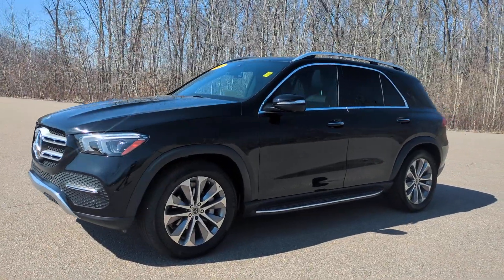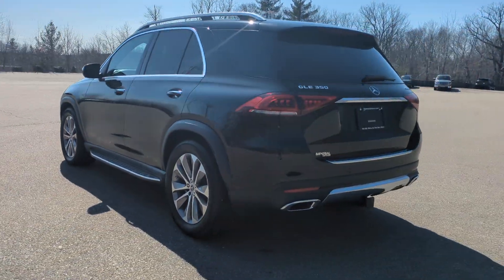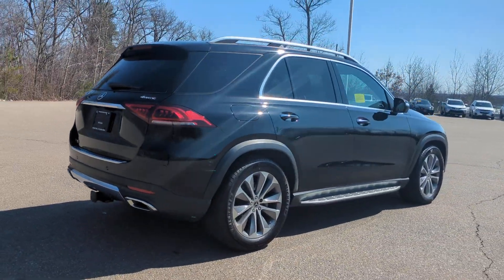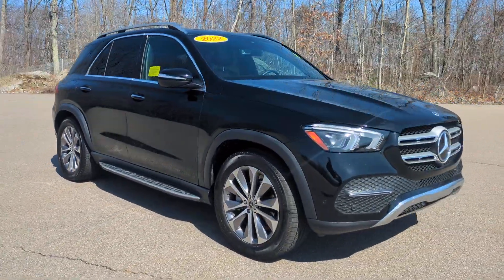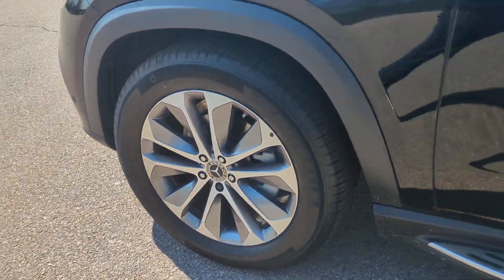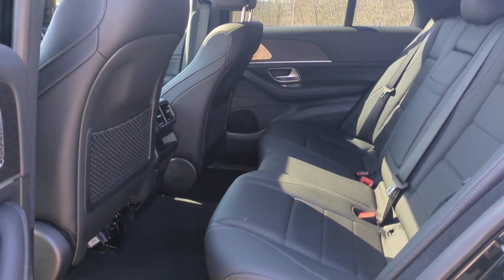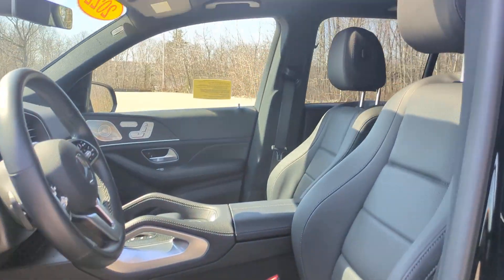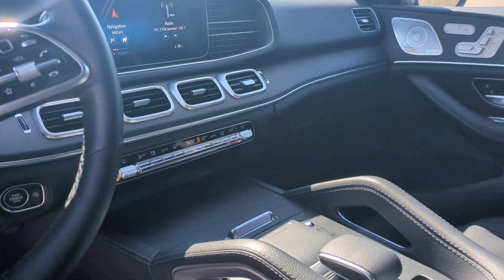2022 Mercedes-Benz GLE Westboro, Framingham, Milford, Worcester, Providence RI TP3544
Black Used 2022 Mercedes-Benz GLE GLE 350 available in Milford, MA at Imperial Toyota. Servicing the Westboro, Framingham, Worcester, Providence RI County area.
2022 Mercedes-Benz GLE GLE 350 - Stock#: TP3544 - VIN#: 4JGFB4KB4NA796033

Imperial Toyota
300 Fortune Blvd

Navigation System Sunroof / Moonroof Apple CarPlay / Android Auto Power Seats Heated Seats Backup Camera Bluetooth Cruise Control Power Windows Power Locks Steering Wheel Radio Controls Aluminum Wheels Luggage Rack Running Boards Blind Spot Monitoring Parking Assistance 115V Power Outlet Burmester Surround Sound System Navigation system: MBUX Parking Assist Code Premium Package Surround View System. Recent Arrival! Black 2022 Mercedes-Benz GLE 350 4MATIC 4MATIC GLE 350 4D Sport Utility 2.0L I4 Turbocharged 4MATIC 9-Speed Automaticbrbrbr19/26 City/Highway MPG Odometer is 9049 miles below market average!brbrMORE ABOUT US: Imperial Cars Purchase With Confidence: 1) Free Car Fax Vehicle History Report available for all our vehicles online. 2) Our vehicles are Imperial Certified and go through a rigorous 125-Point vehicle inspection. 3) Bottom line pricing. 4) 5-Day or 200 Mile Vehicle Exchange Program for your total confidence. If you are not happy with it bring it back within 5 days or 200 miles and well give you a credit of your full purchase price toward the purchase of another vehicle. (Excludes Renewed for You vehicles.)brbrPlease be aware that the price listed for the vehicle does not include tax title registration documentation fee or any other applicable fees. However it does include a trade-in assistance bonus of $1000 for qualifying retailable trades with less than 10 years of use from the original in-service date. To be eligible for the advertised promotional price you must pay in full and take delivery of the vehicle from dealer stock on the same day. For the most up-to-date information and Imperial discounts please call or email our phone and internet team. Please note that the price cannot be combined with any other discounts or promotions and is subject to change based on the market value at any time without notice. While we strive to provide reliable information please note that the dealer is not responsible for any misprints involving the price and/or description of any vehicle offered for sale. It is your sole responsibility to inspect and verify such information before making a purchase. Lastly please note that we do not sell to wholesalers or dealers and some of our pre-owned vehicles may be subject to unrepaired safety recalls. To check if any vehicle has unrepaired recalls you can look up the vehicles VIN Some of our Pre-Owned vehicles may be subject to unrepaired safety recalls. Check for a vehicles unrepaired recalls by VIN
Navigation system: MBUX|Premium Package|8 Speakers|AM/FM radio: SiriusXM|Burmester  Surround Sound System|Premium audio system: MBUX|Radio data system|Radio: 12.3 Media Display w/Touchscreen|Weather band radio|Air Conditioning|Automatic temperature control|Front dual zone A/C|Rear window defroster|Memory seat|Power driver seat|Power steering|Power windows|Remote keyless entry|Steering wheel memory|Steering wheel mounted audio controls|Four wheel independent suspension|Speed-sensing steering|Traction control|4-Wheel Disc Brakes|ABS brakes|Anti-whiplash front head restraints|Dual front impact airbags|Dual front side impact airbags|Emergency communication system: eCall Emergency System|Front anti-roll bar|Knee airbag|Low tire pressure warning|Occupant sensing airbag|Overhead airbag|Power adjustable front head restraints|Rear anti-roll bar|Power moonroof|Power Liftgate|Brake assist|Electronic Stability Control|Exterior Parking Camera Rear|Auto High-beam Headlights|Delay-off headlights|Fully automatic headlights|Rear fog lights|Panic alarm|Security system|Speed control|Auto-dimming door mirrors|Bumpers: body-color|Heated door mirrors|Parking Assist Code|Power door mirrors|Roof rack: rails only|Spoiler|Turn signal indicator mirrors|115V Power Outlet|Apple CarPlay/Android Auto|Auto tilt-away steering wheel|Auto-dimming Rear-View mirror|Compass|Driver door bin|Driver vanity mirror|Front reading lights|Garage door transmitter: HomeLink|Genuine wood console insert|Genuine wood dashboard insert|Genuine wood door panel insert|Heated Power Front Seats w/Driver Memory|Illuminated entry|Leather steering wheel|Outside temperature display|Passenger vanity mirror|Rear reading lights|R